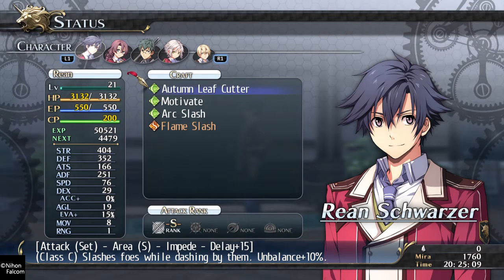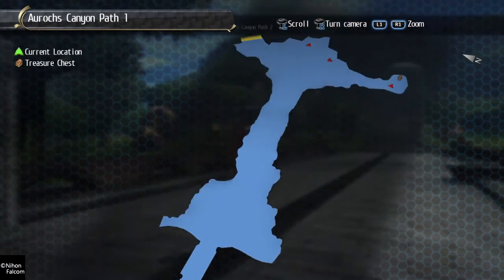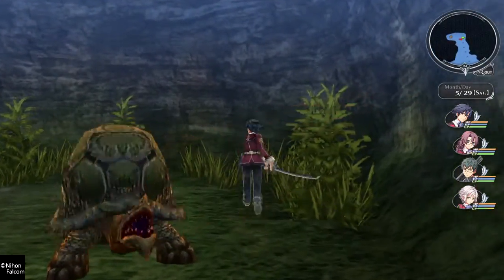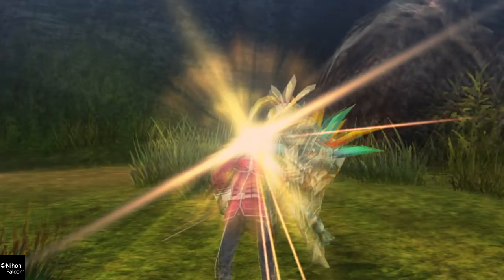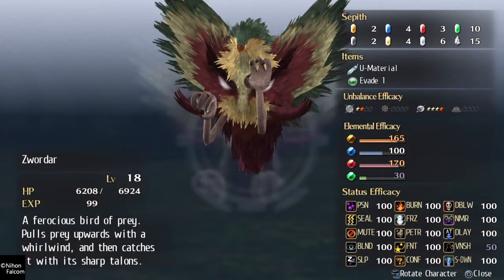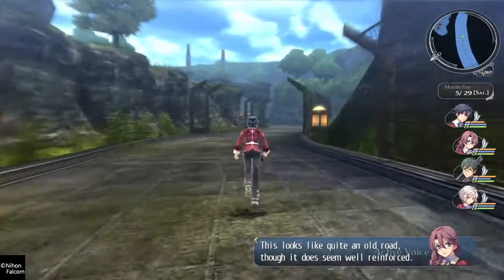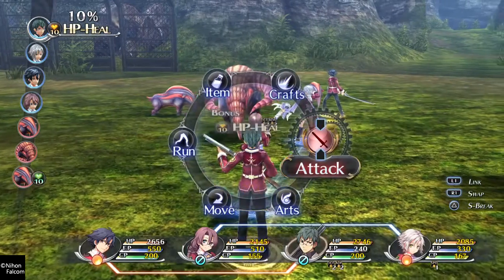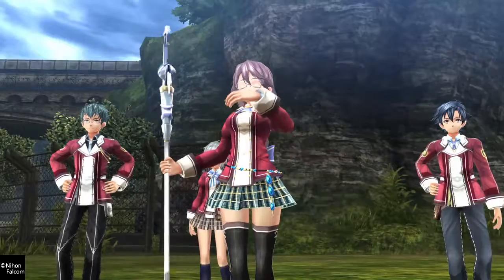The Legend of Heroes: Trails of Cold Steel (Part 34) Aurochs Canyon Path